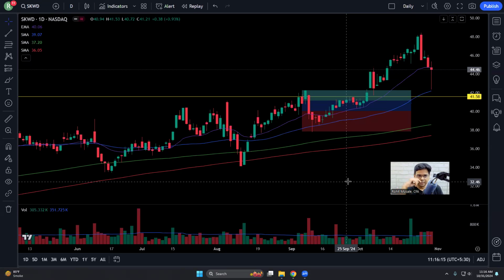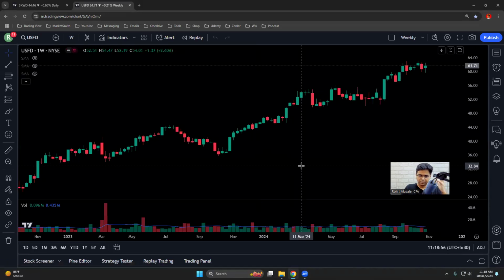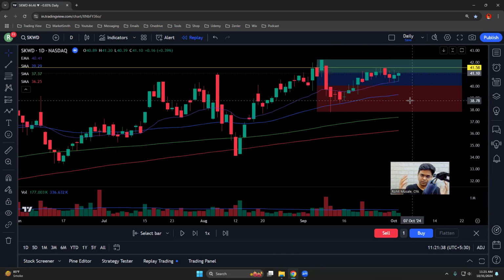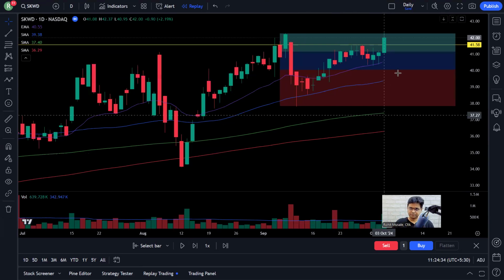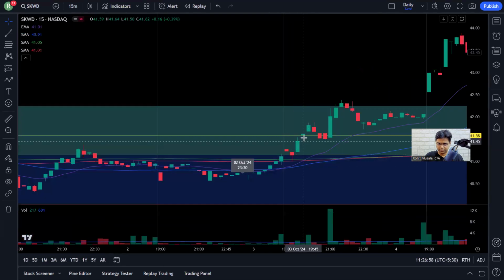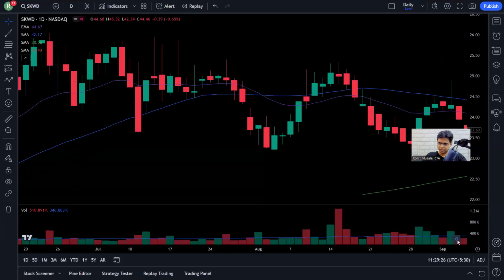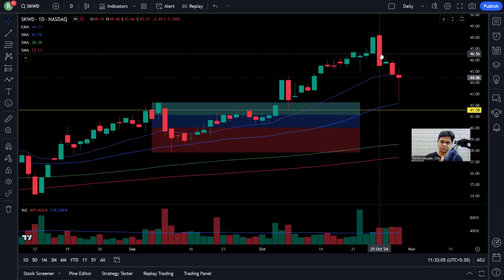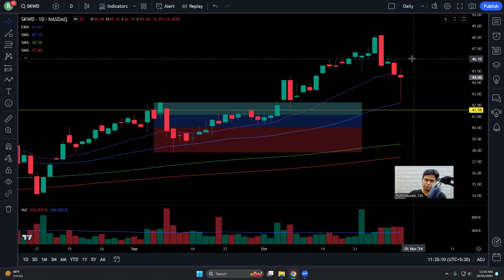A Profitable Trade in a NASDAQ Stock (Skyward Specialty Insurance)